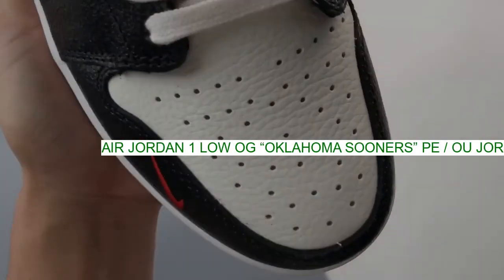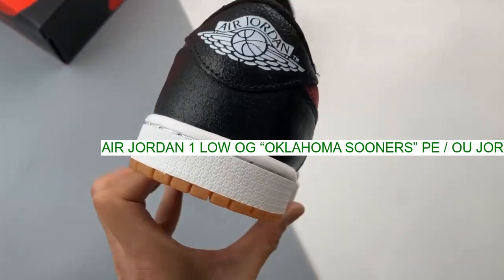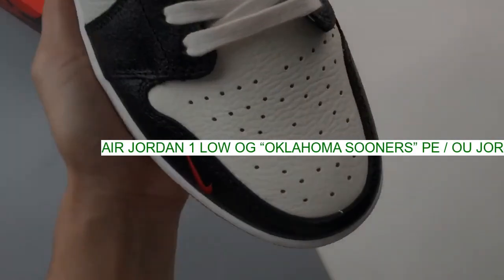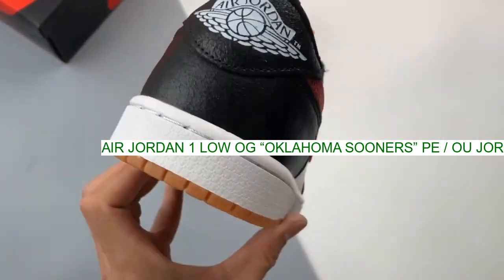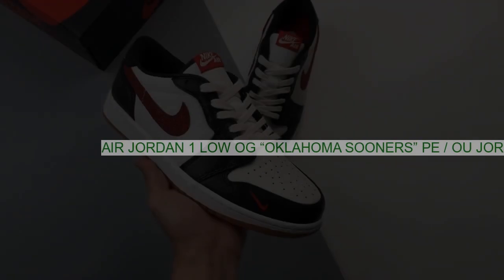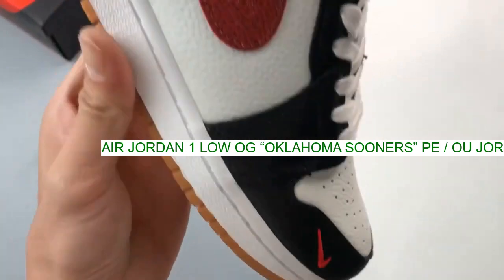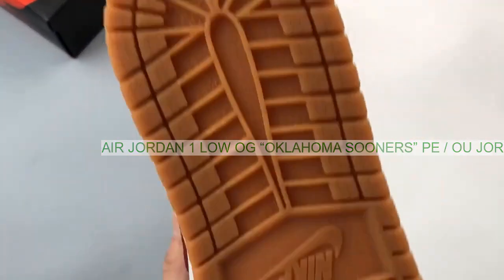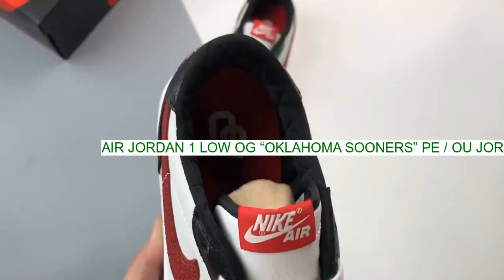[UNBOXING] Air Jordan 1 Low OG “Oklahoma Sooners” PE / Ou Jordan 4 SN-849711879